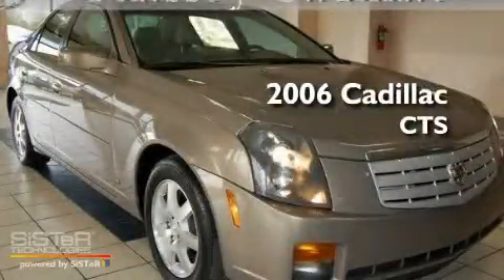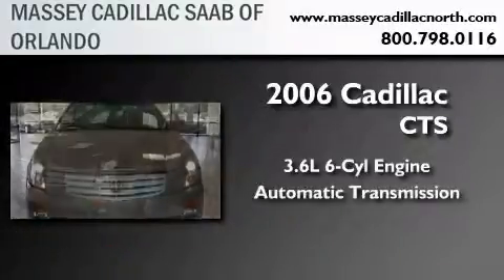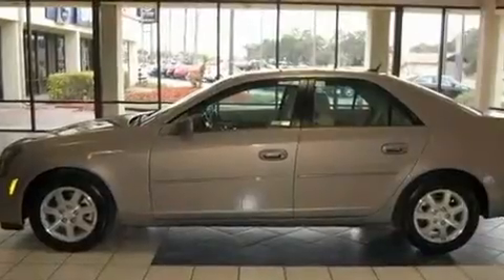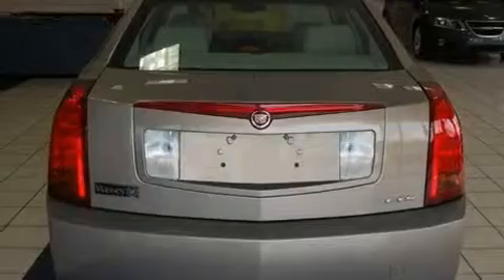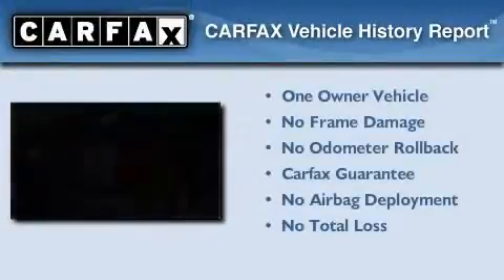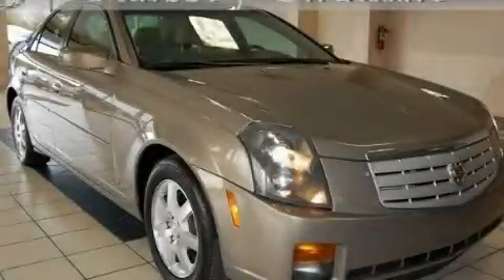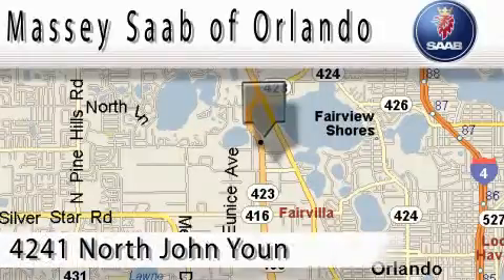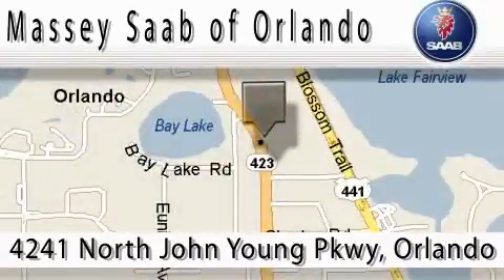2006 Cadillac CTS Orlando FL 32804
Year : 2006

 Make : Cadillac

 Model : CTS

 Engine : 3.6L V-6 cyl

 Trans . : Automatic

 Miles : 58,344

 4241 North John Young Pkwy.

 Used 2006 Cadillac CTS Orlando FL